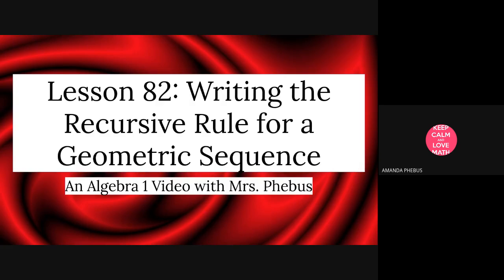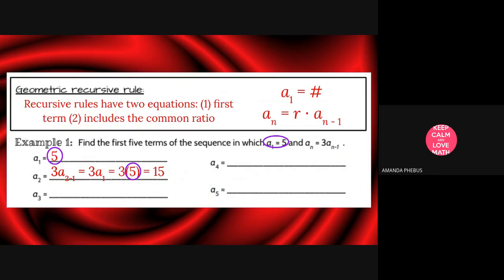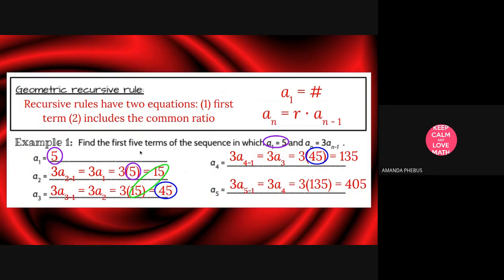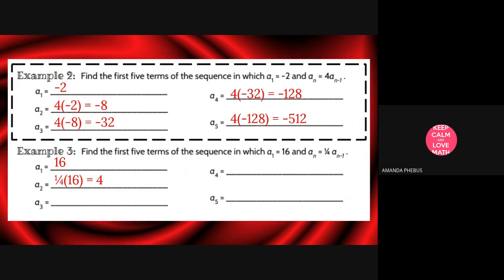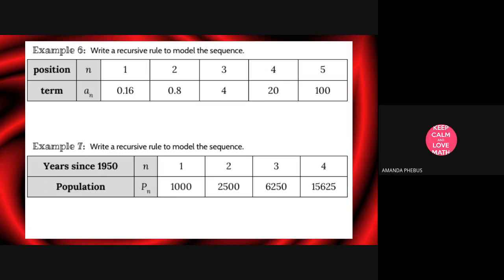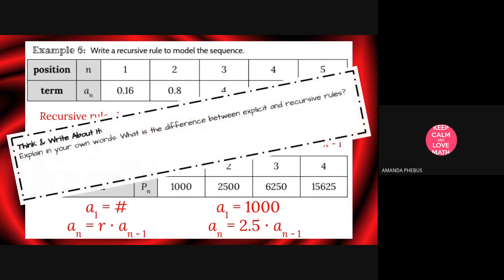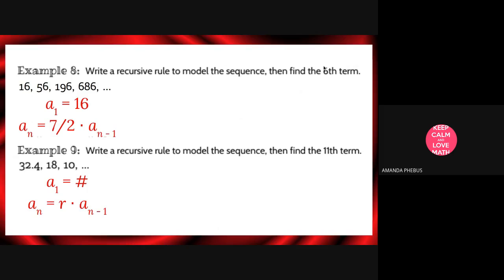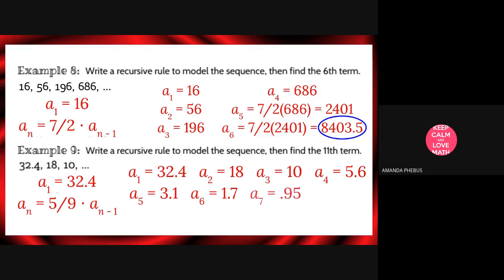Lesson 82 Video